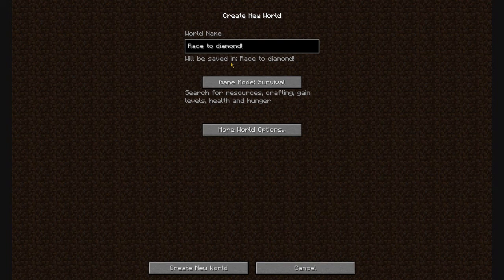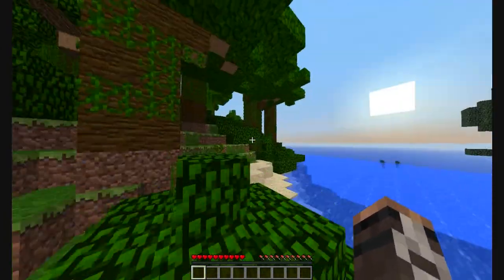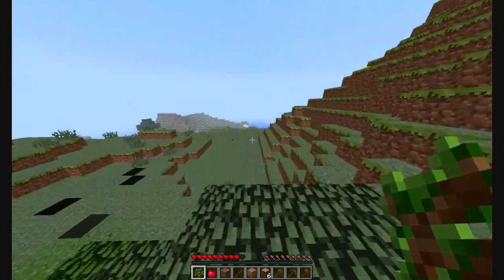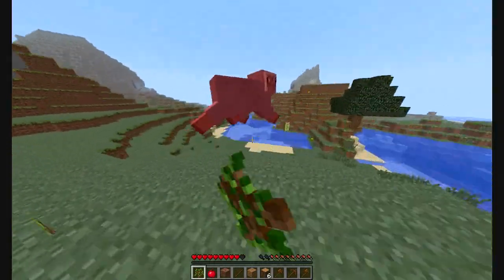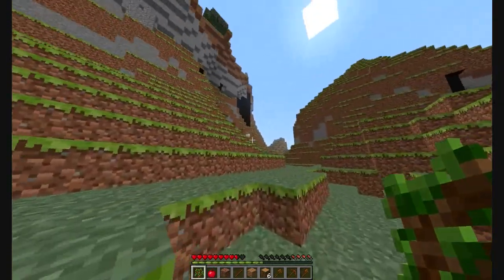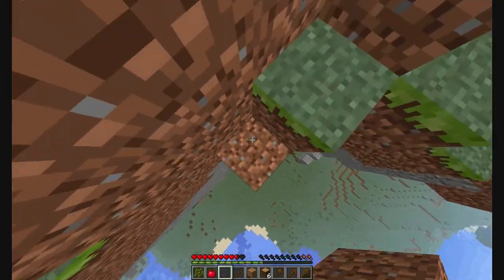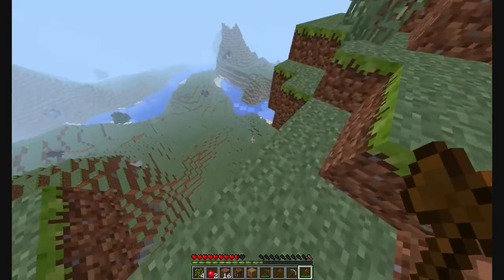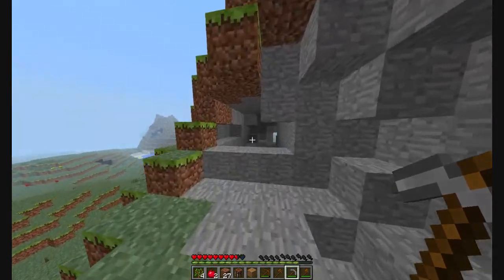Minecraft: The Diamond race! (Part 1)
The race to the first diamond begins!